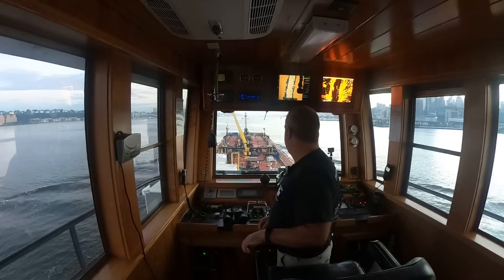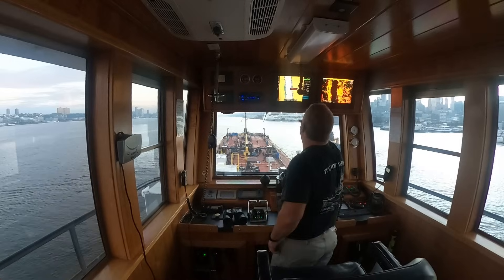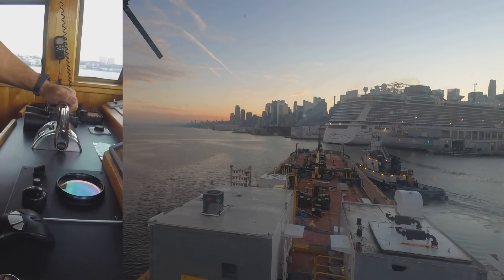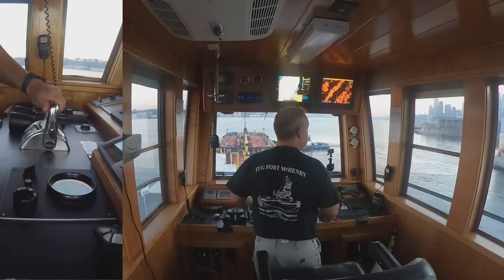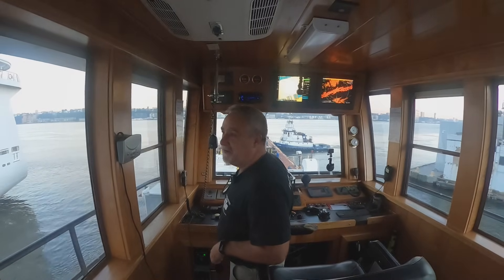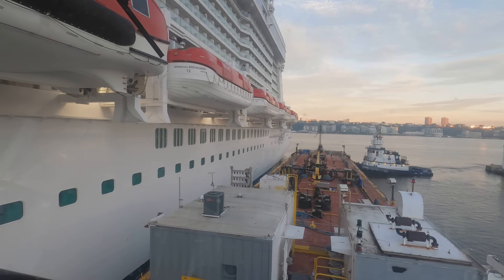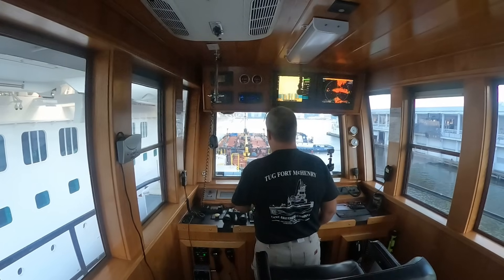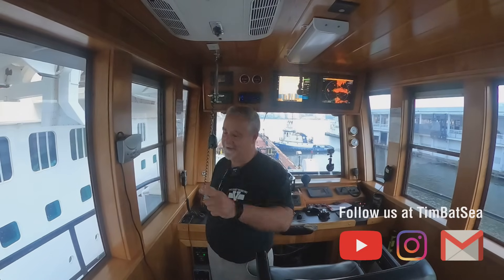I Backed into a Cruise Ship slip!!!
Of course it is clickbait. I backed into a Cruise Ship slip.  LOL.  Anyway it still is a fun ride and cool video of a job I haven't done in a few years becuase of Covid. Enjoy.